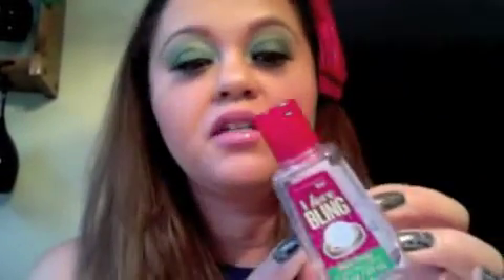February Favorites!! Je t'aime- Deborah Lippman, Covergirl, Bath and Body Works, Fresh, Burberry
Hi all!! A little late but my favorites for the month of February!!

Items mentioned: Cover Girl Nature Luxe
Deborah Lippman Glitter in the Air
Freshface Rose Primer
Bath and Body Works Rock Candy Hand Sanitizer
Burberry Brit quilted jacket

All items used were purchased by me. All opinions are my own. I was not compensated in any manner.